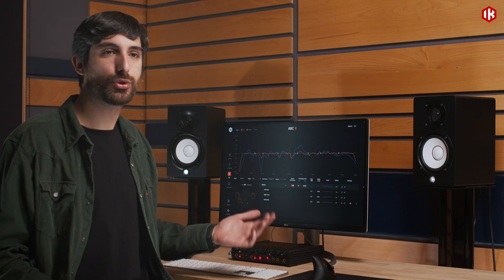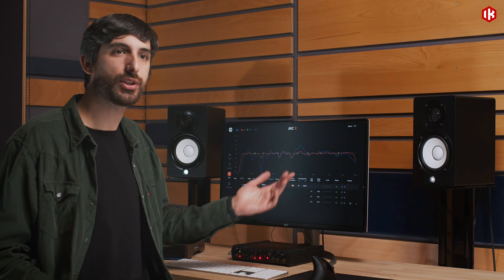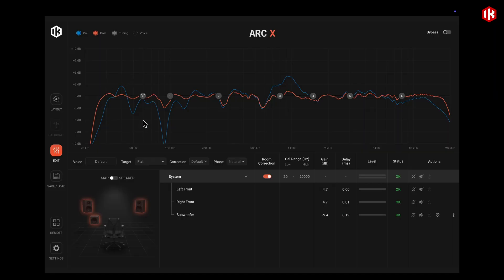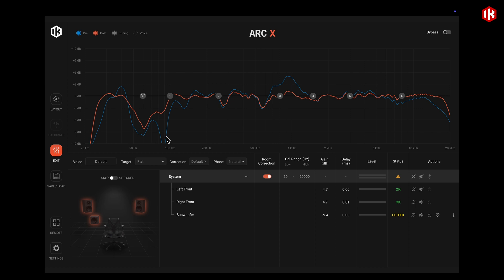How iLoud Sub Automatically Calibrates Any Studio Monitors (Yamaha HS5 Test)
In this video, IK Multimedia Product Manager Lorenzo Lori shows how iLoud Sub and ARC X automatically align and room-correct any studio monitors, using Yamaha HS5 speakers as a real-world example.

You’ll see how the system delivers flat, phase-accurate low end down to 25 Hz, seamlessly integrating the subwoofer with the monitors at the crossover point. By comparing the sound with and without automatic alignment, this demo highlights how precise timing prevents phase dips and uneven bass.

The result is a fully calibrated monitoring system that compensates for room acoustics and dramatically improves the accuracy and translation of existing studio monitors — without changing your speakers.